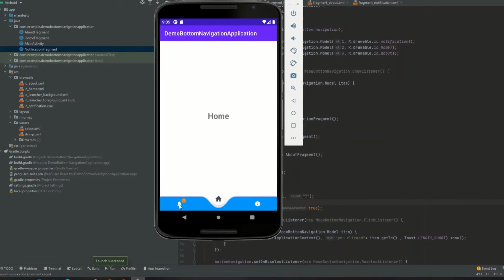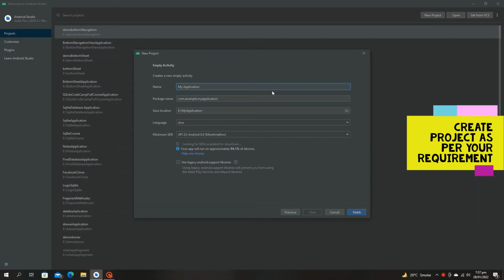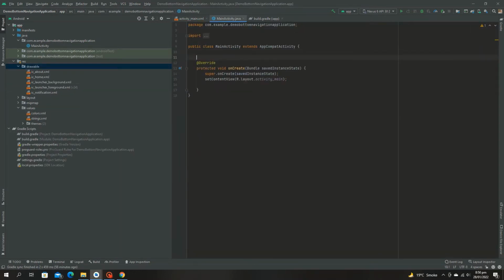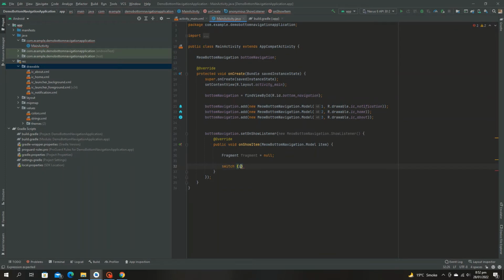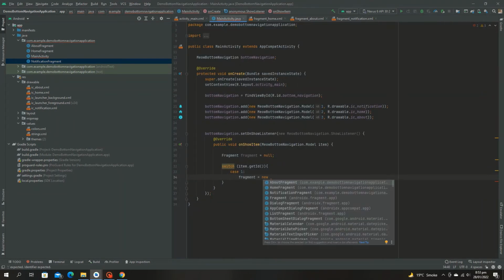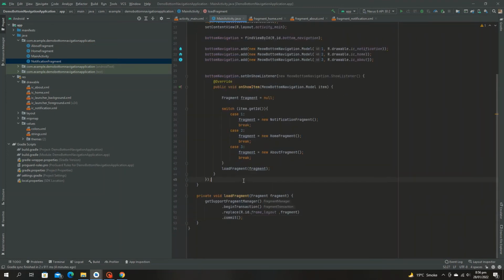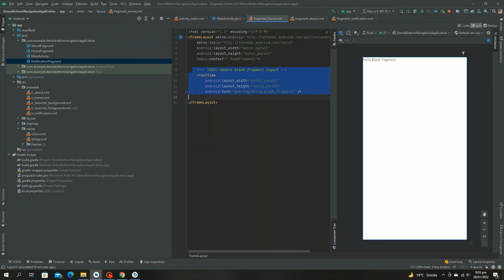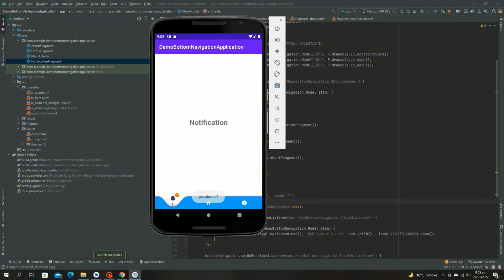Bottom Navigation (android studio) (android tutorials)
In this video we are going to learn, how to design bottom navigation with fragments.